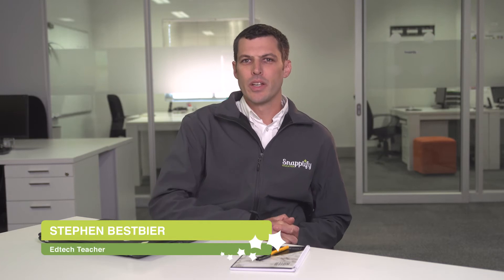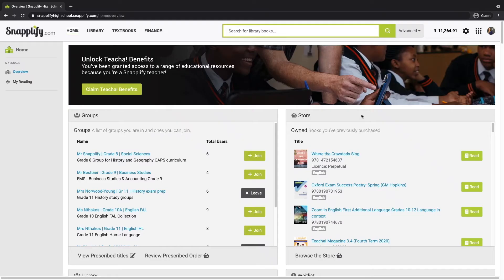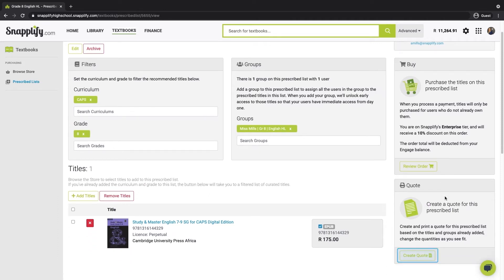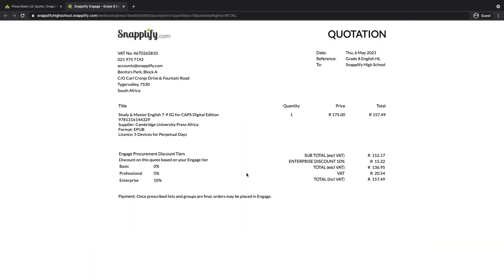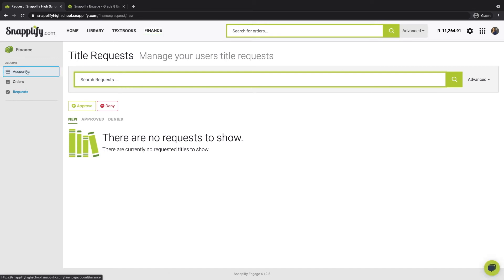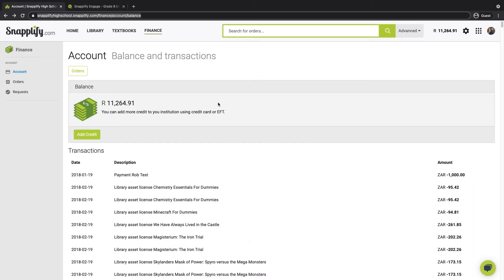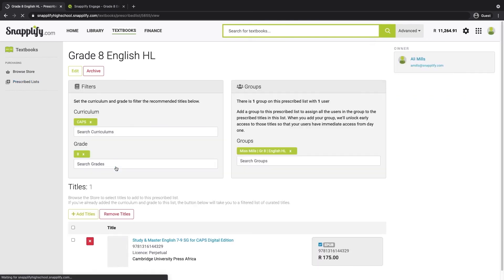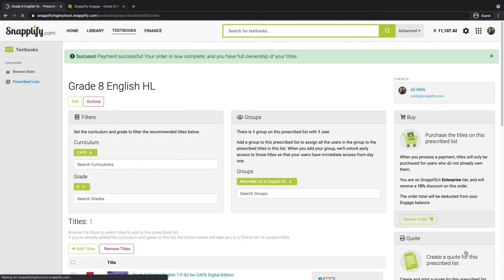Bulk textbook orders via Snapplify Engage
Learn how to finalise your school’s e-textbook order. In this video, we cover everything from generating quotes to adding credit and making payment in Snapplify Engage.